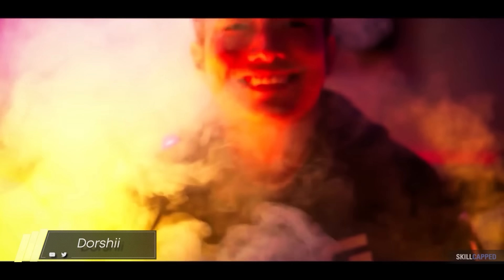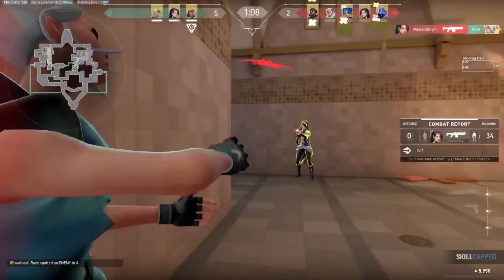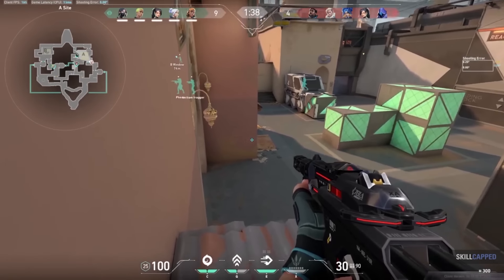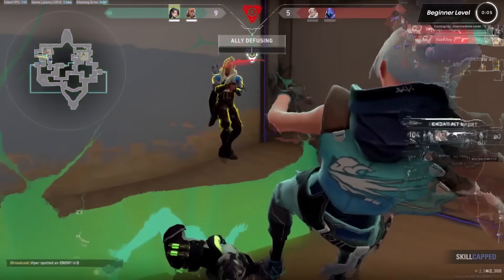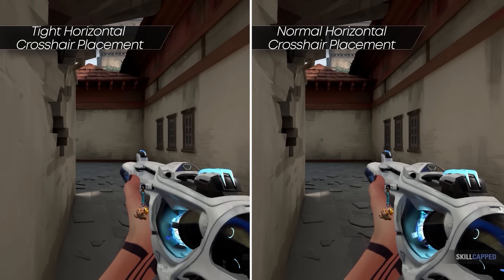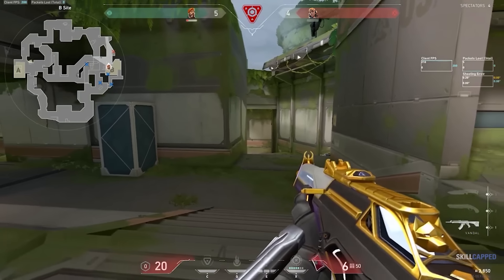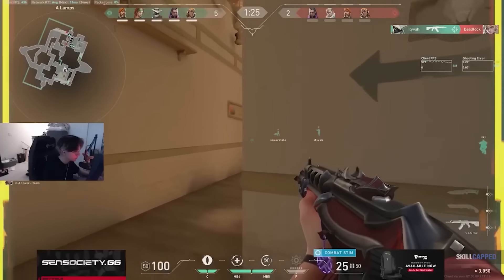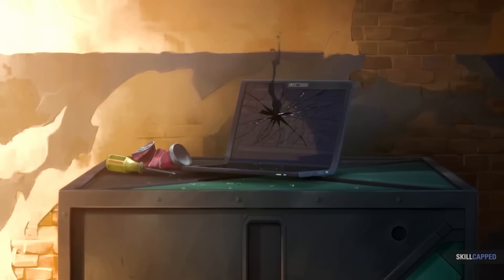4 LEVELS of CROSSHAIR PLACEMENT!: NOOB to PRO! ft. S0m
Concepts: Valorant,Valorant Guide,Valorant Tips and Tricks,Valorant tips,Skillcapped valorant,Valorant Skillcapped,Skillcapped,Skill Capped,Gameleap Valorant,Pro Guides Valorant,Proguides,Proguides Valorant,Valorant Ascended,Dragonmar,Sero,Crosshair,Crosshair Placement,Crosshair Placement Valorant,Valorant Crosshair Placement,Crosshair Placement Guide